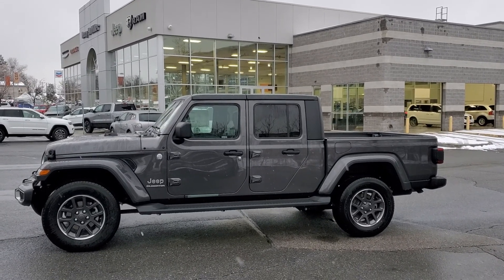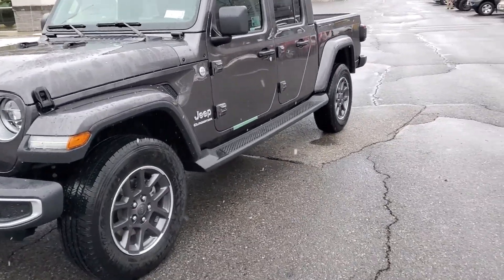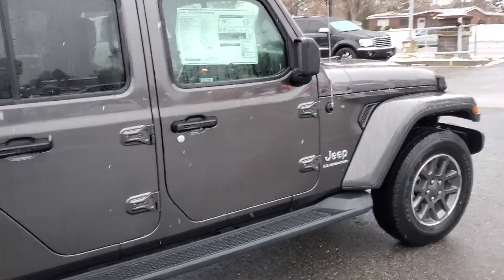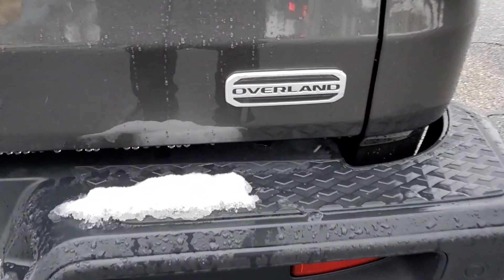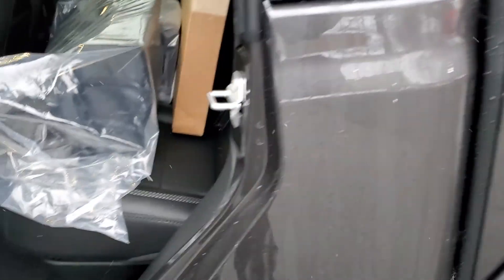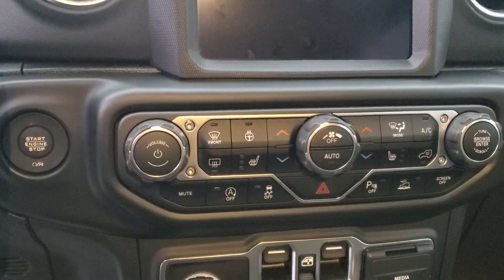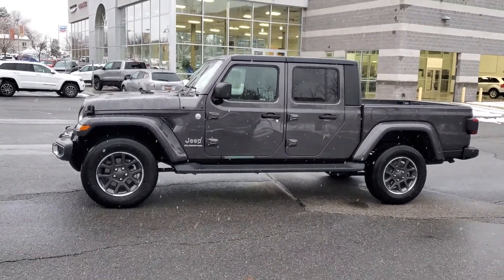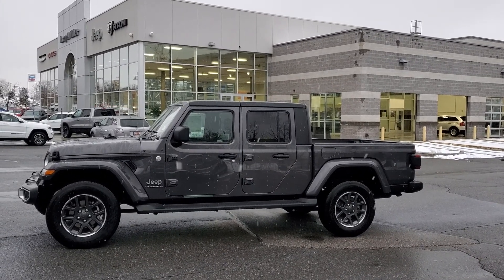2020 Jeep Gladiator Overland 4x4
2020 Jeep Gladiator Overland 4x4